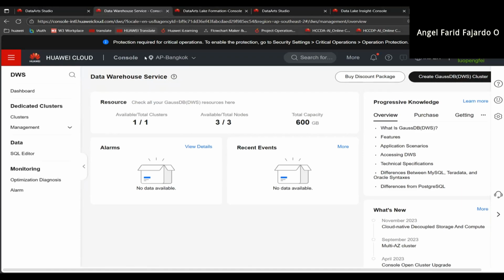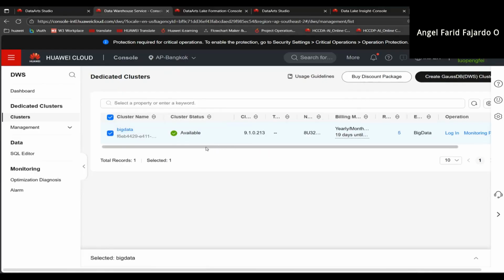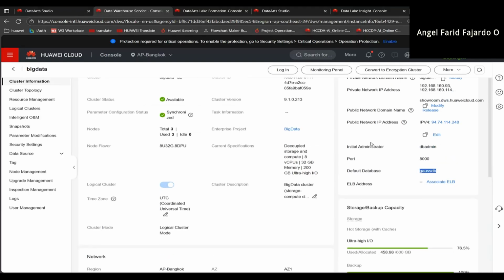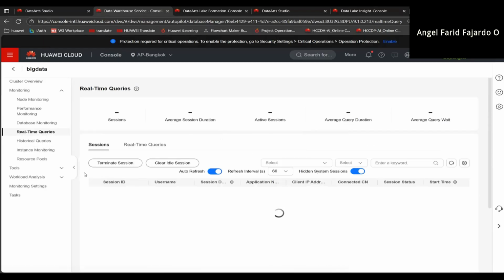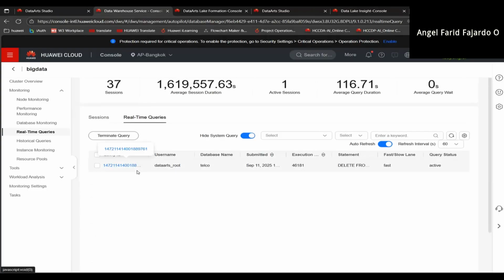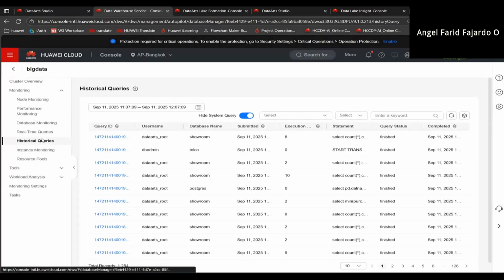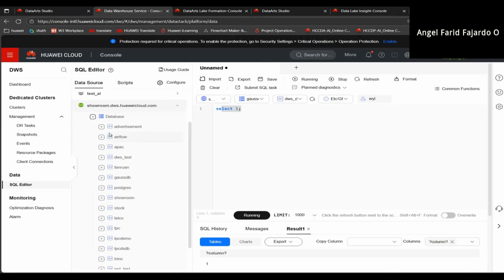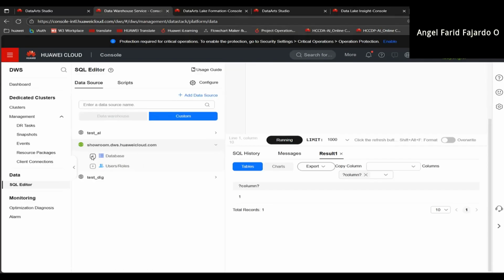Data Warehouse (DWS)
Enter to a more in-depth explanation about our Data Warehouse Service.